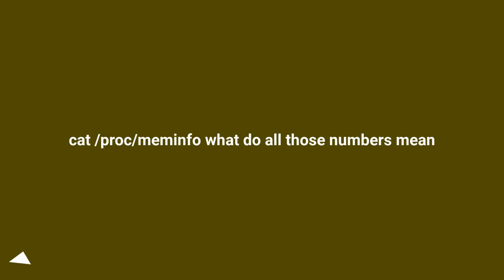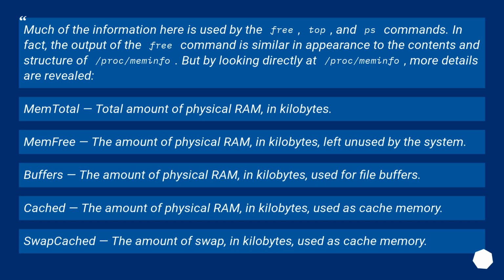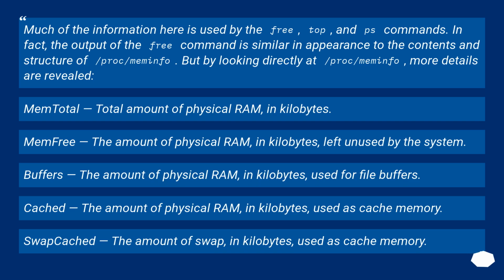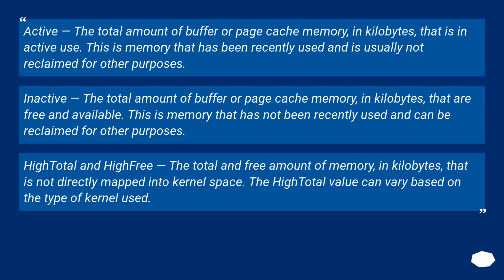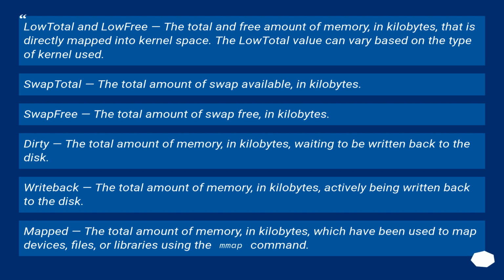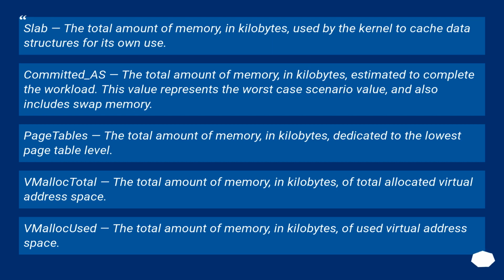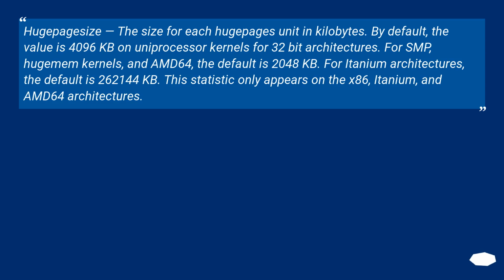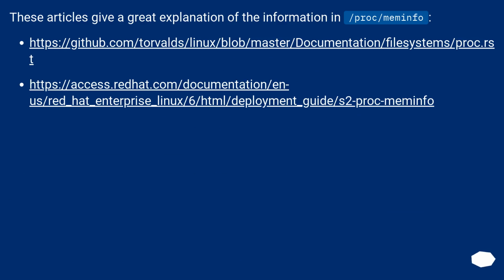cat /proc/meminfo what do all those numbers mean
Chapters
00:00 Question
01:24 Accepted answer (Score 46)
06:27 Answer 2 (Score 2)
07:05 Thank you